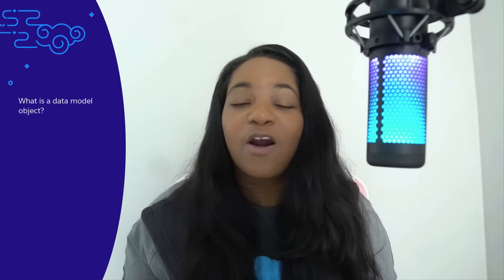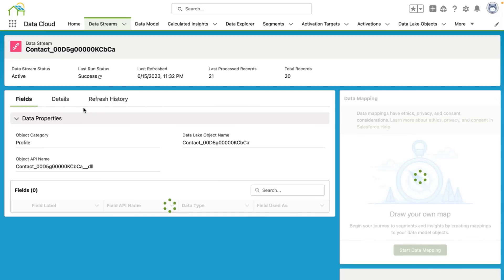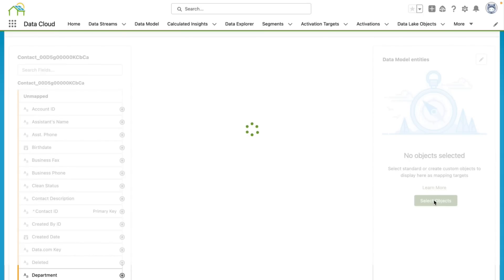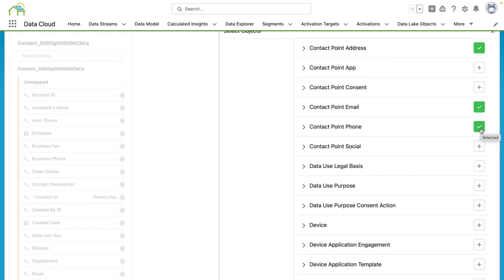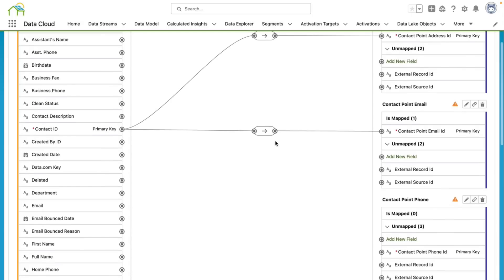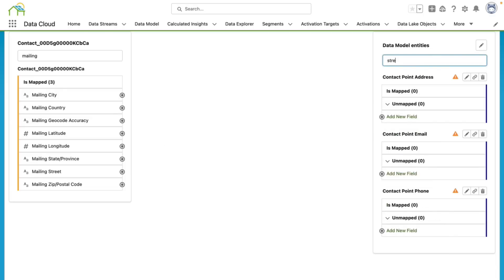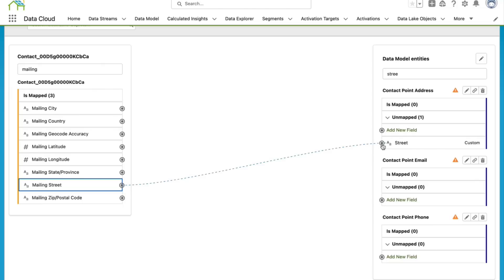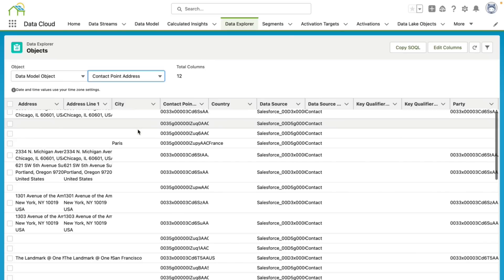Mapping Data Streams | Data Cloud Decoded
Learn how to map data streams in Data Cloud